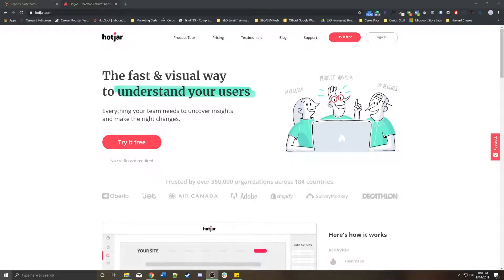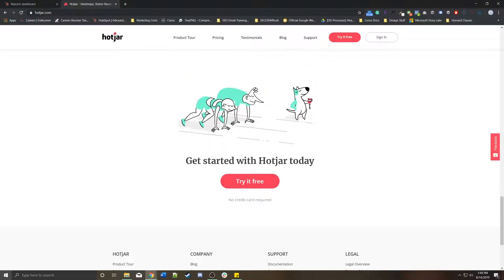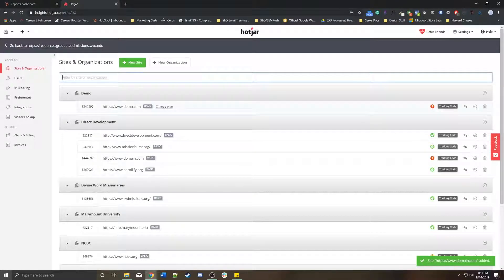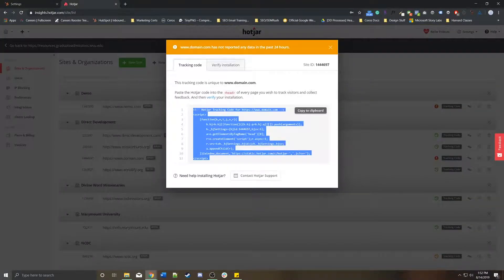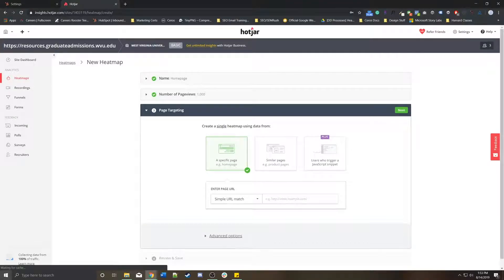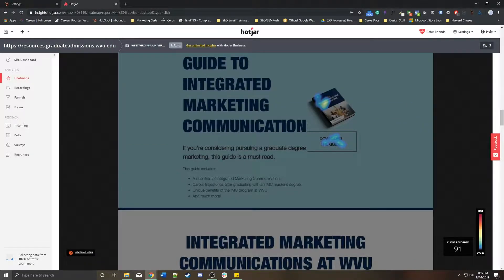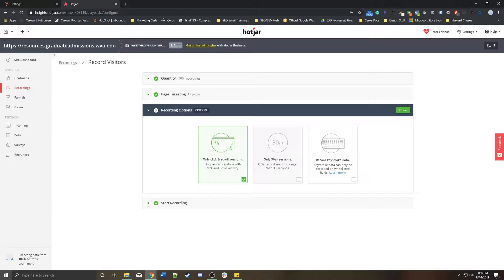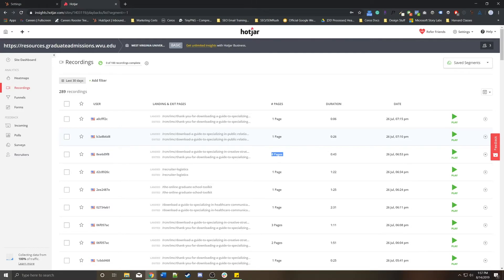Hotjar - Setup & Usage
In this video, we'll be walking through how to setup the Hotjar tool and some of it's best use cases. It's a powerful tool!